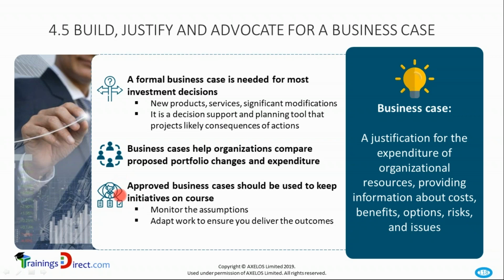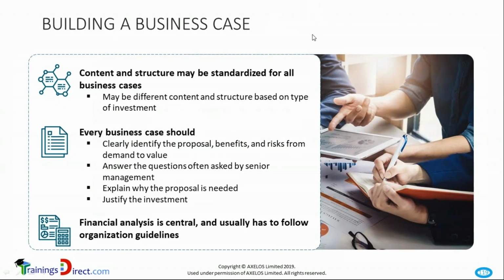ITIL 4 Strategist – Direct, Plan & Improve | Building a Business Case | 1WorldTraining.com | Axelos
To get full version of this course, Direct Plan & Improve full e-learning course please visit:

The new ITIL® 4 Direct, Plan and Improve (DPI) module, leading to the ITIL Strategist qualification, provides essential knowledge and capabilities that a service management professional should acquire beyond Foundation level.

The module – which is applicable to both ITIL Strategic Leader and Managing Professional streams – supports anyone involved in directing or planning action based on a defined strategy and in continual improvement. This material is not about leadership skills existing only at the top; wherever a person is in their organization or career, there is something they need to plan, direct and improve.

Who should certify in DPI?
Almost anyone can benefit from DPI certification. It will be helpful both to people already in a leadership position as well as those who want to give more and be more.

DPI is about helping people understand both their actual scope of control and the scope of their influence, helping them to inspire others to collaborative action rather than impelling them to comply.

Strategy, outcomes and value
The basic skillsets in DPI are critical to gain alignment between strategy and operational execution. Following the ITIL 4 guiding principle, Focus on value, helps people to agree on what the most important things for the organization are, both internally and externally – to co-create value for customers and other stakeholders. This allows design of strategies to address the prioritized outcomes. When the strategies are implemented and supported by strong governance mechanisms, then plans are aligned with outcomes.

Breaking down silos
Human beings like to know where they stand, what’s expected and where the boundaries are. And while they may think it’s much easier to work inside their silo, business practices in reality need to cross boundaries. DPI, therefore, includes many techniques that prevent taking a myopic view.

ITIL 4 talks about value chains and value streams, naturally crossing boundaries rather than focusing on siloed working methods. DPI looks across the value chain as an entire system with different pieces flowing and working together; enabling people to understand where they fit and their contribution to the system.

A Comprehensive Service Value Chain
The idea of focusing on outcomes makes it natural for an organization to incorporate elements of other frameworks or methodologies in concert with ITIL, entwining various methods in an operating model that will maximize value co-creation. DPI espouses principles that should help people recognize that they don’t exist in isolation but are part of a community. The idea that adopting exclusively either this method or that method has never been wise but, with ITIL 4, a more inclusive approach is more easily and obviously embraced.

Not just what, but how
The other key elements of DPI essential for success are the practical techniques and methods discussed. It includes guidance on how to do such important things as defining policies, putting in controls, selecting assessment methods, building business cases, driving continual improvement and more. Theory isn’t enough; practitioners have to execute and DPI will help people learn how.

A module for the modern IT and service management professional
The DPI module, with its universal capabilities, offers value to professionals well beyond service management. The skills it contains will support individuals no matter who they are or what direction they want to take in their career. It will help them in their journey to a more holistic way of looking at the world. Ultimately, it will guide them to see more opportunities for themselves in their organization than perhaps they did before.

Get bets valued PeopleCert Discounted Coupon, Exams and Training from 1WorldTraining.com